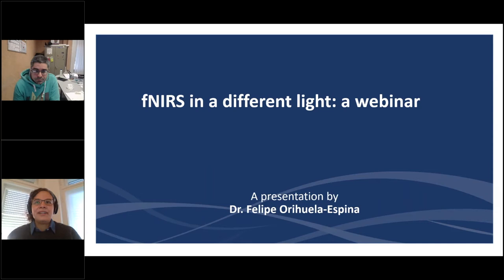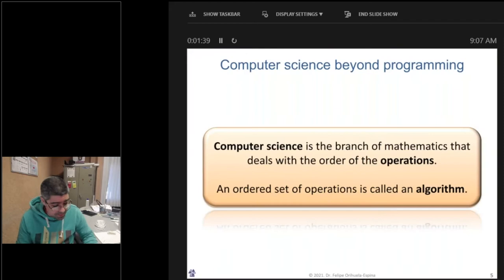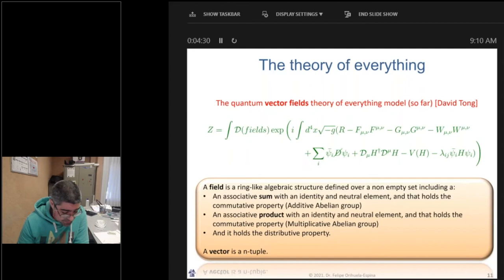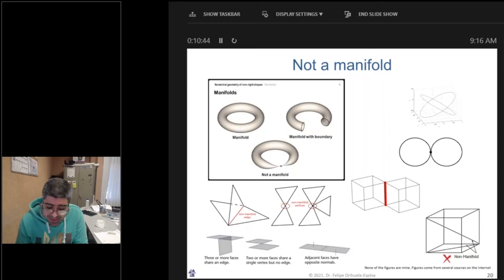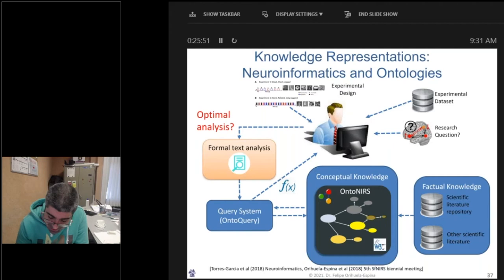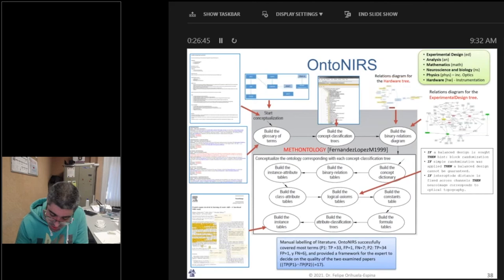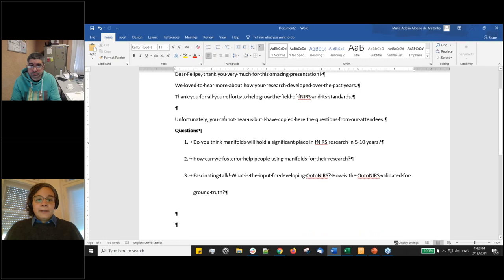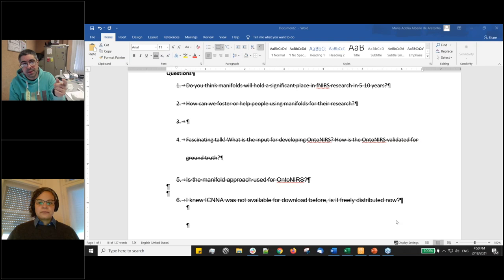fNIRS in a different light: a webinar with Dr. Felipe Orihuela-Espina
Part narrative, part mathematics, this webinar is about uniqueness of Dr. Orihuela-Espina’s research in fNIRS. He will review some of his research in fNIRS analysis and interpretation, with computational approaches unorthodox to the field. This will be in the context of three peculiarities; a computer science background, research in a developing country, and unconventional research interests. We shall visit the beauty of manifolds, explore different theories of causal analysis, and envision the automation of our research analysis pipelines by means of knowledge representation. Watch the webinar here.

for more upcoming webinars.